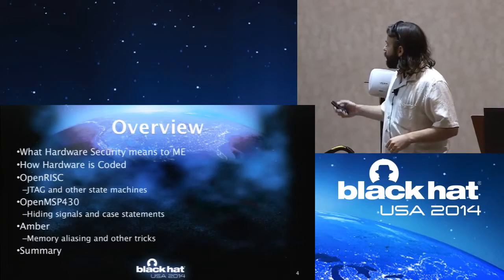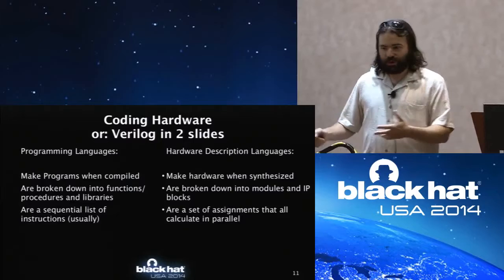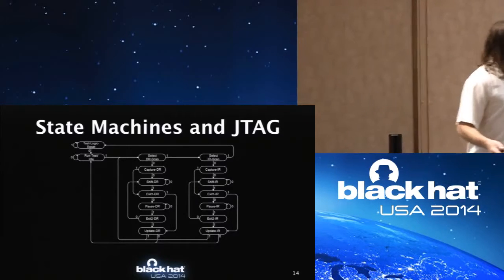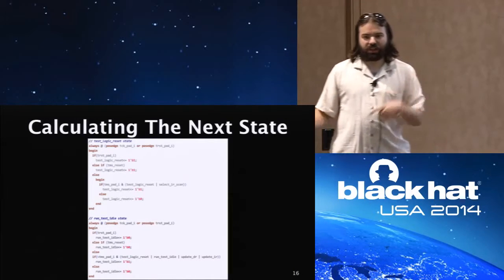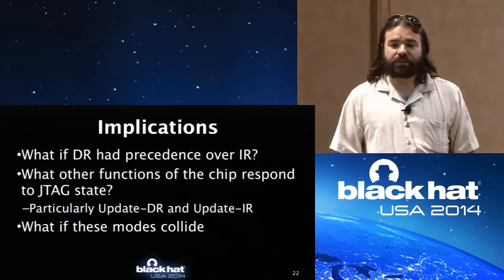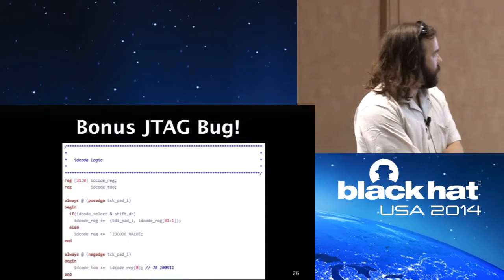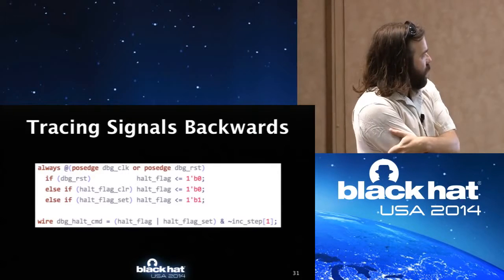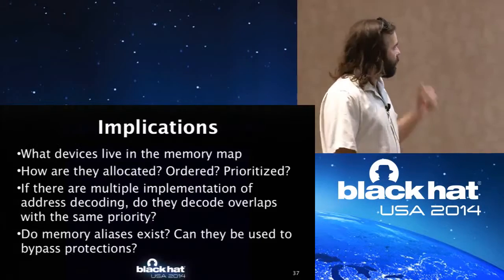Black Hat USA 2014 - Hardware: SecSi Product Development Techniques for Ensuring Sec Silicon Applied